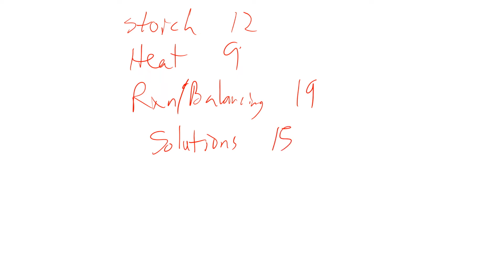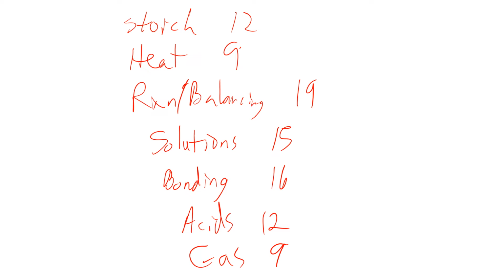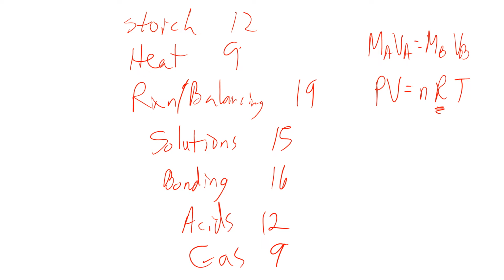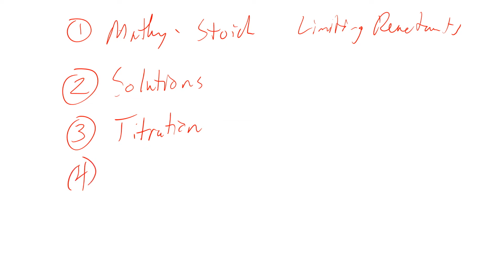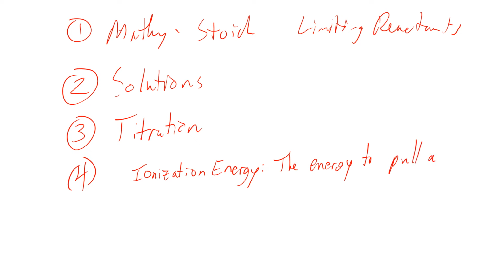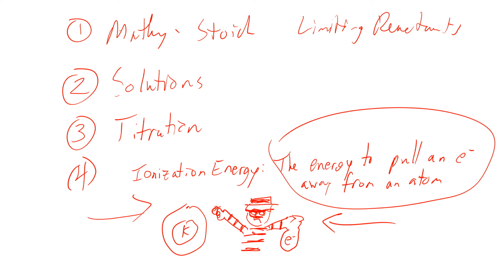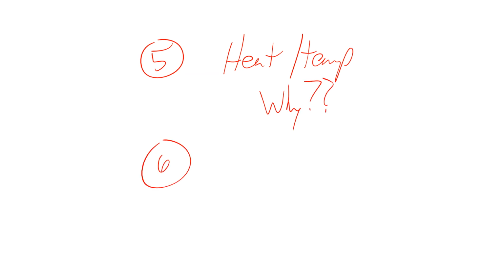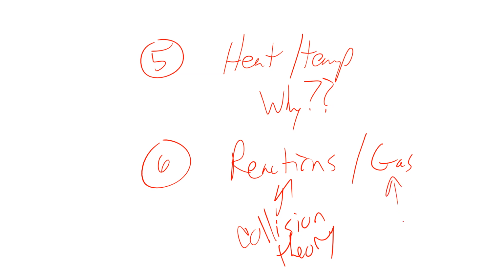Final Exam 2019 Review